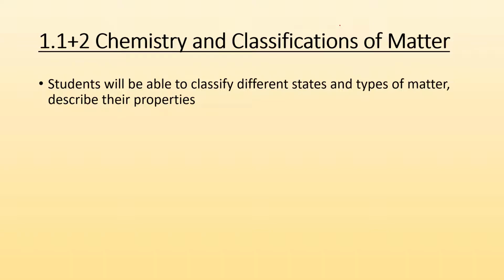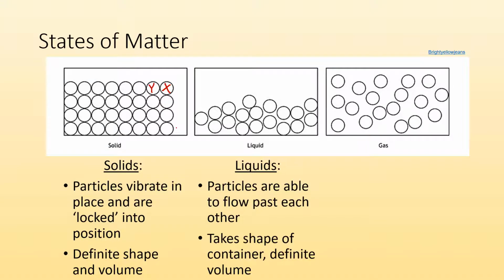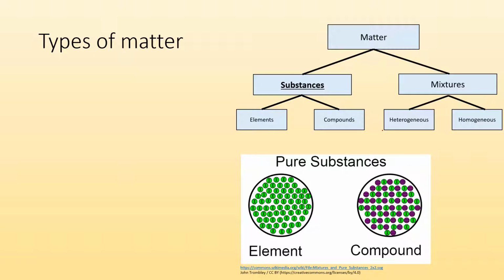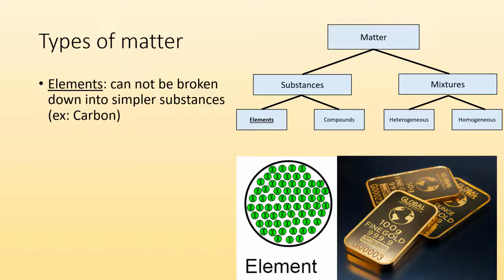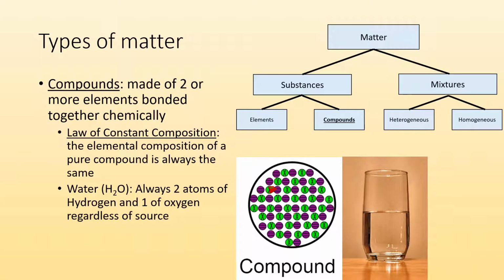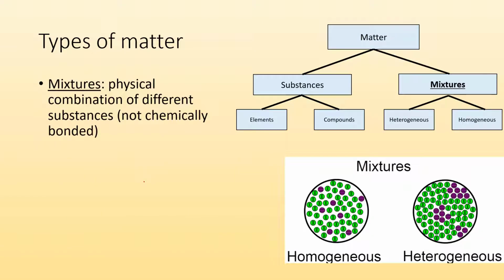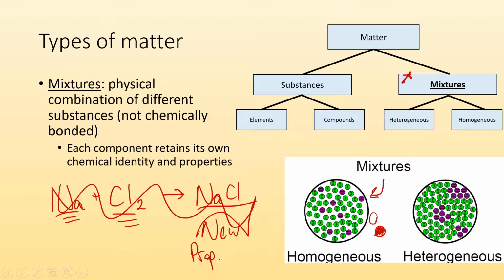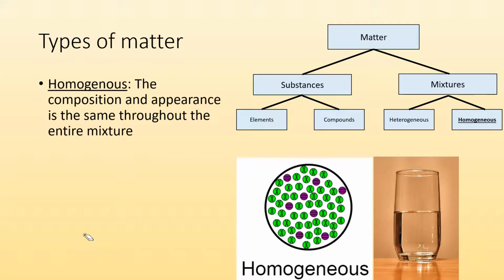Chemistry and The Classification of Matter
Students will be able to classify different states (s,l,g) and types of matter (substances and mixtures), and describe their properties